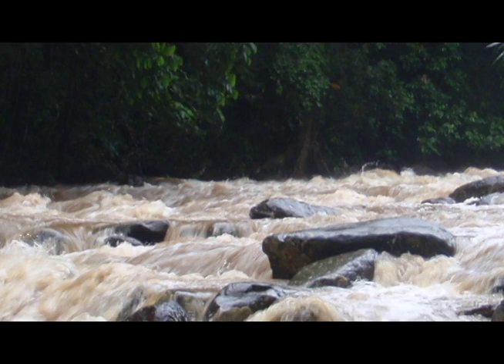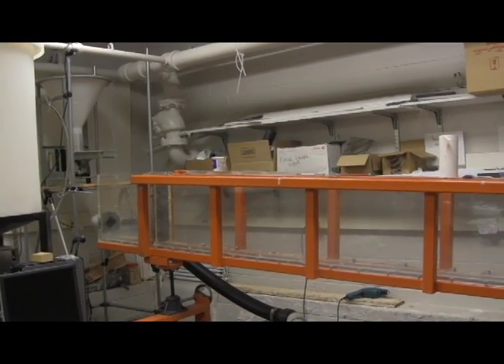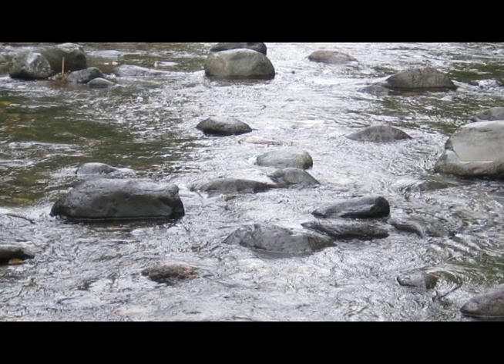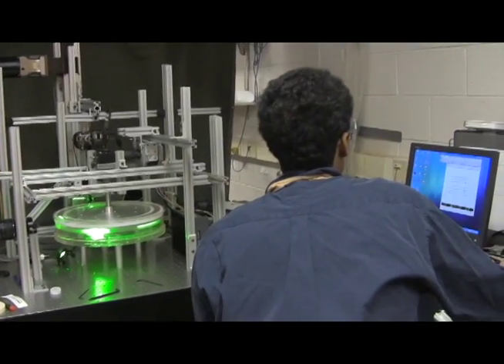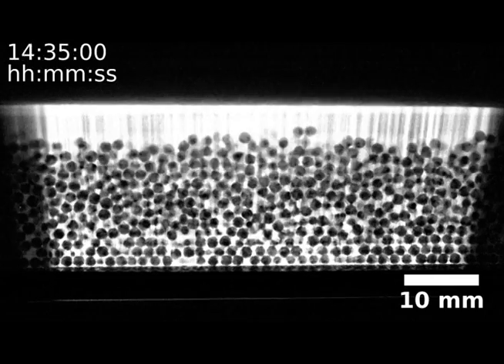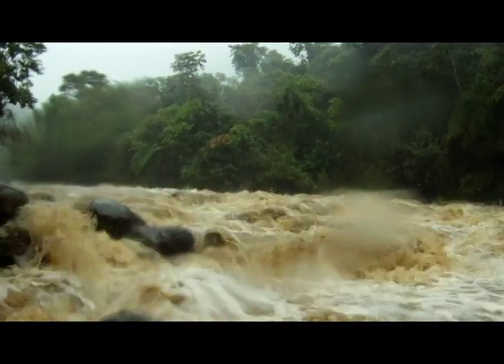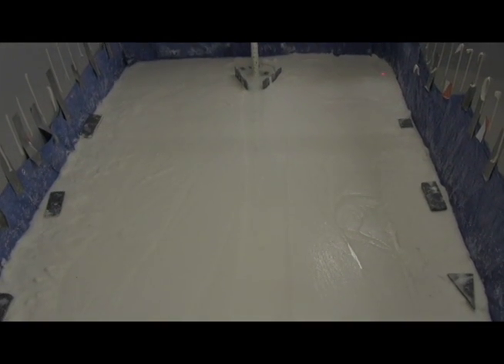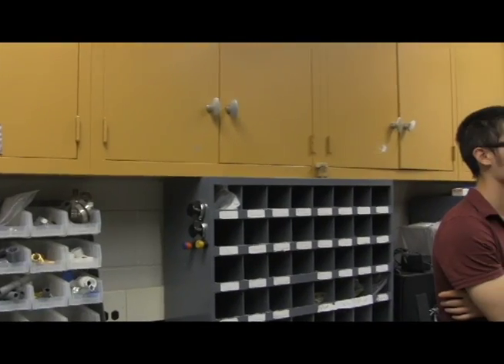Penn Sediment Dynamics Lab video